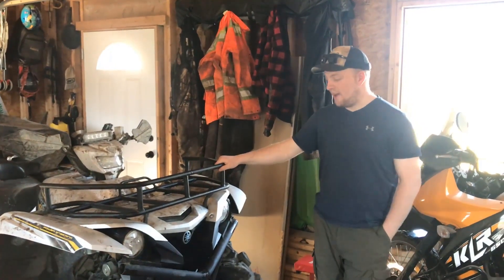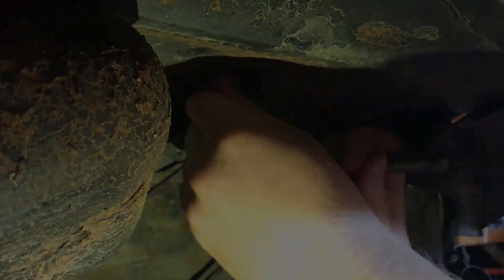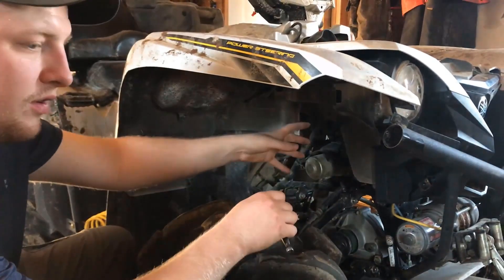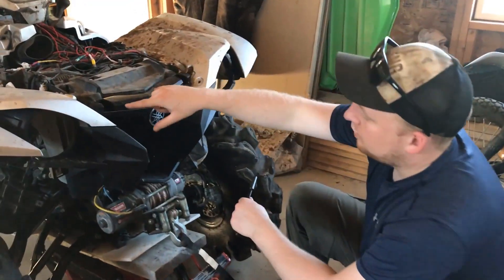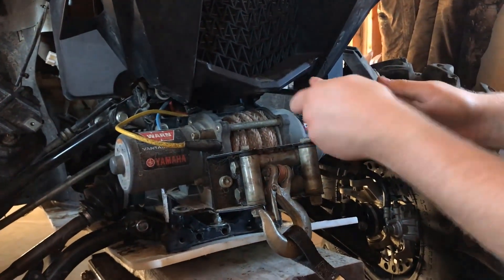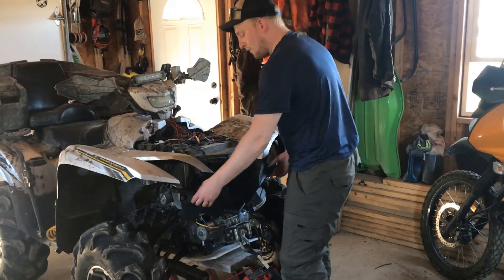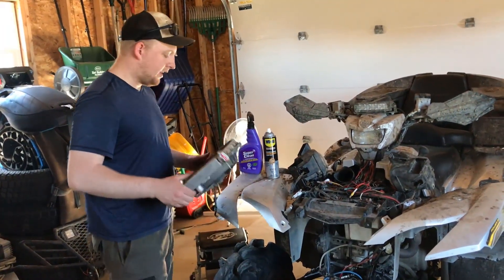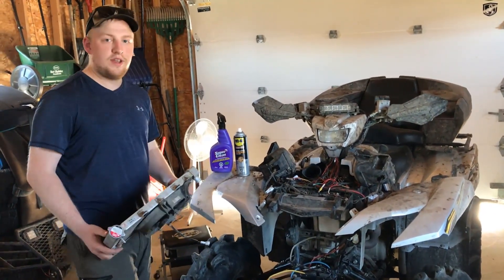How to Remove the Radiator from a 2016 to 2018 Yamaha Grizzly 700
In this video myself and MuddyMillz will be showing you how to remove the radiator from your Yamaha Grizzly 700. This guide will work with the years 2016 to 2018. It is a fairly simple job to complete just lots of nuts and bolts to be loosen and tightened into your Grizzly.

We recommend to use Super Clean to clean your Radiator once it is out of your Yamaha. Super Clean just about cleans anything. It is our go to cleaning product with our ATV's and just in our everyday life!